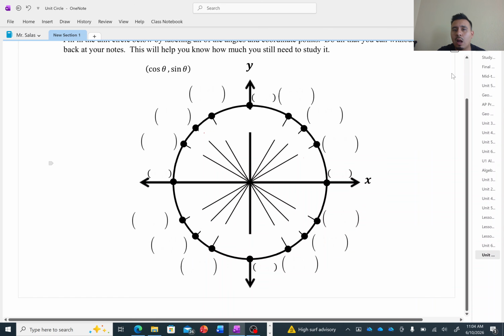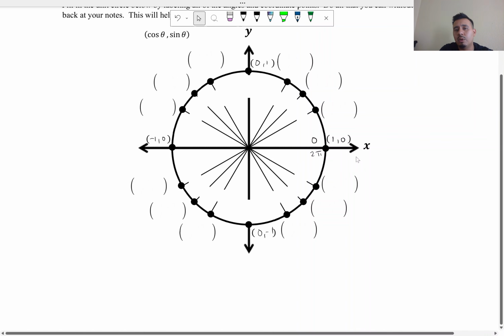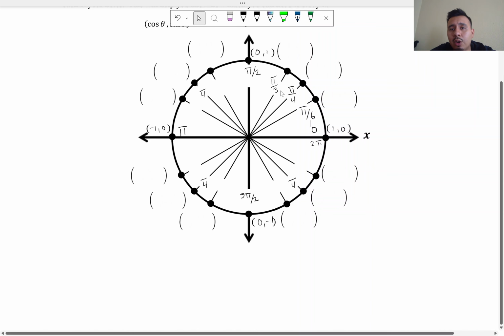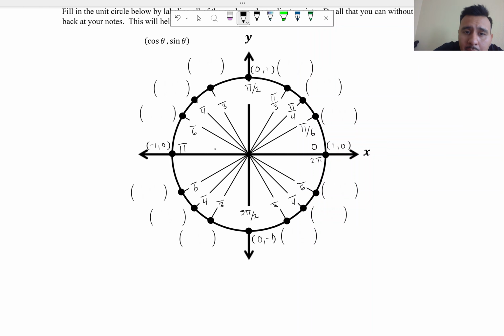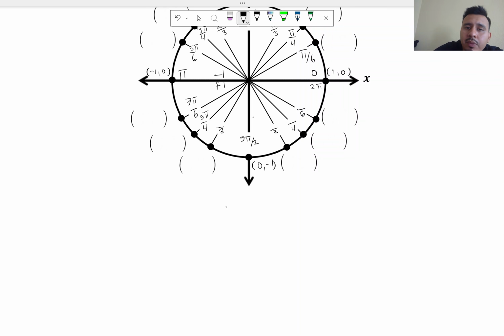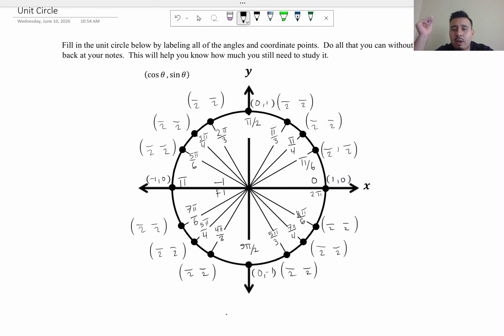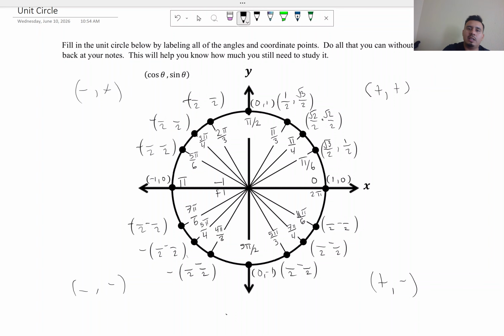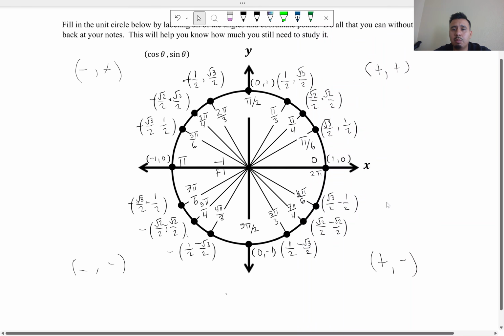Unit Circle Practice